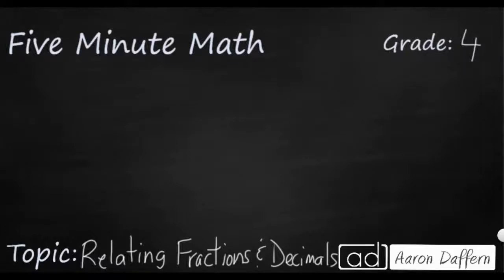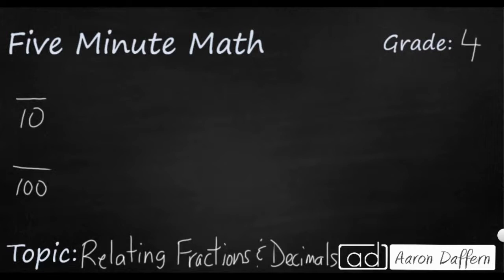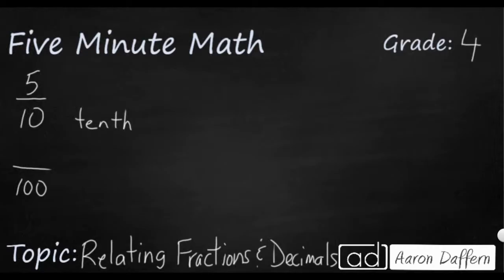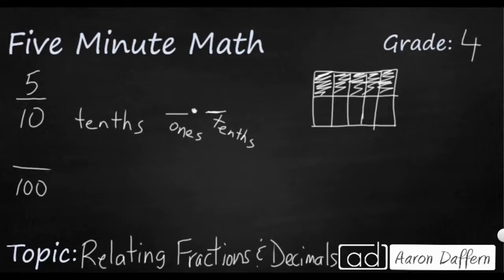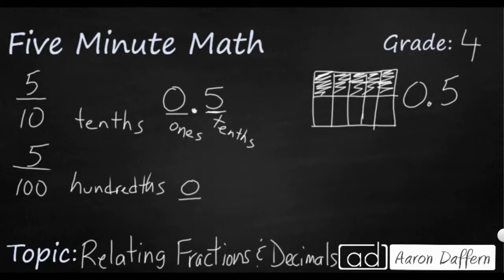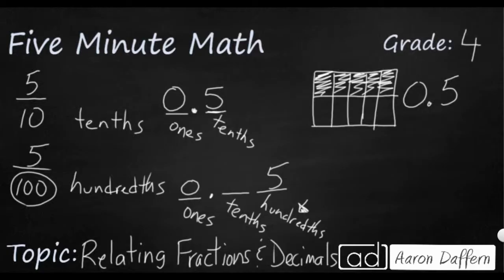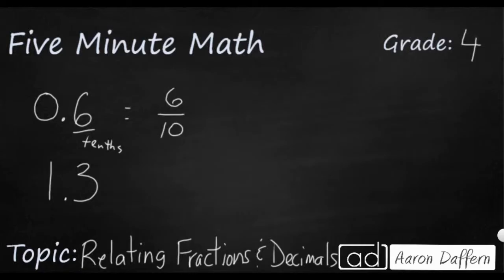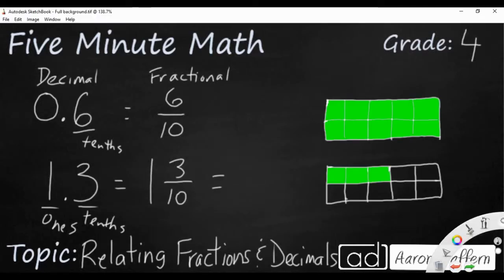4th Grade Math Relating Fractions and Decimals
Learn to represent the same quantity in both decimal and fractional form, including improper fractions. Four separate examples are given in the video.